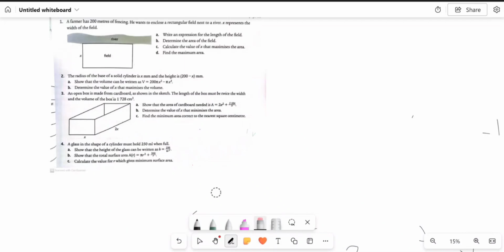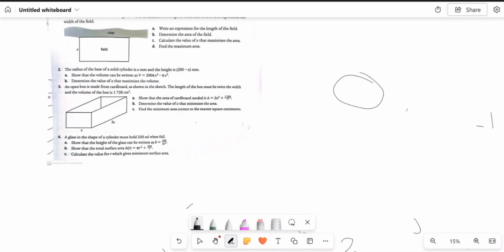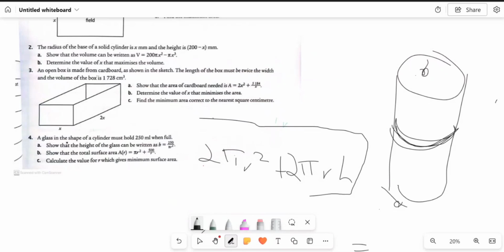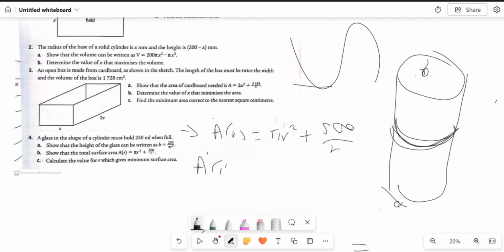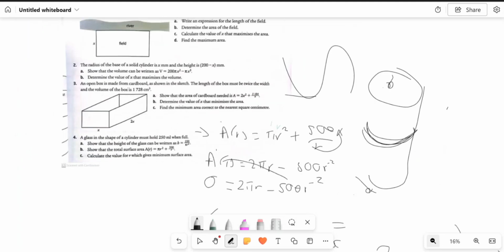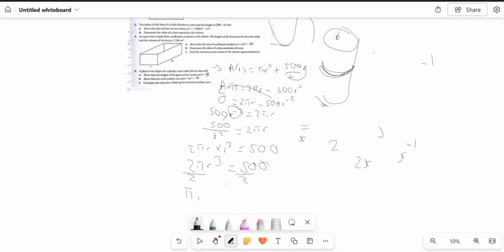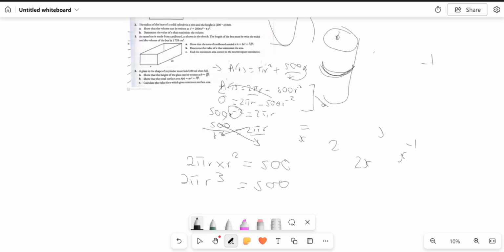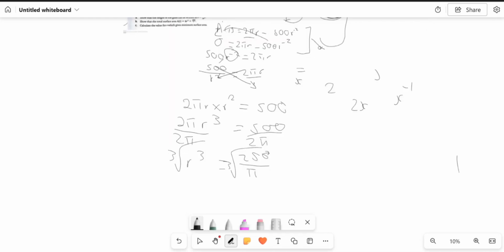GRADE 12 Optimization ( How to find Minimum and Maximum)